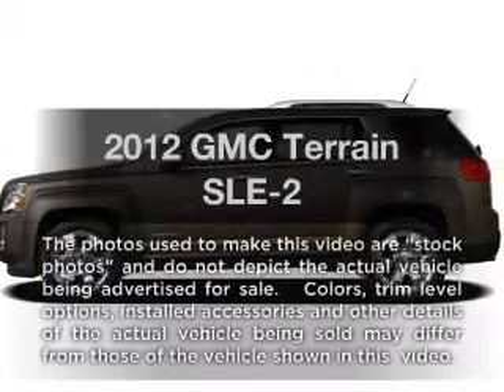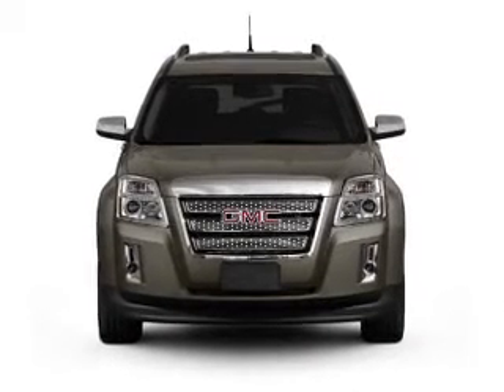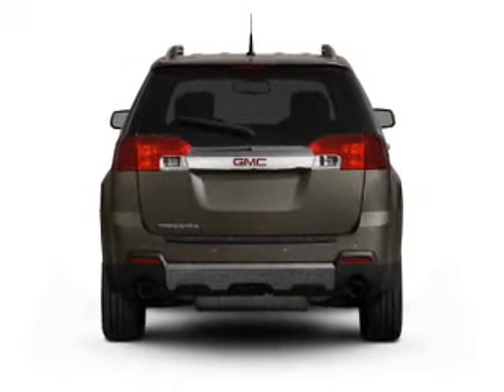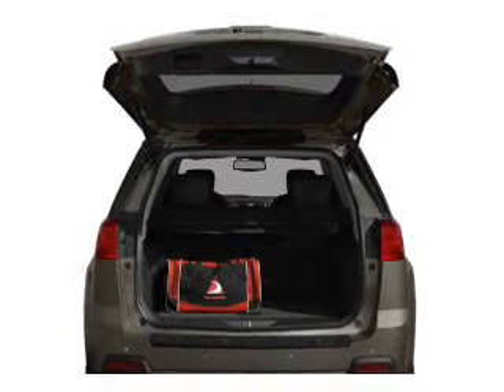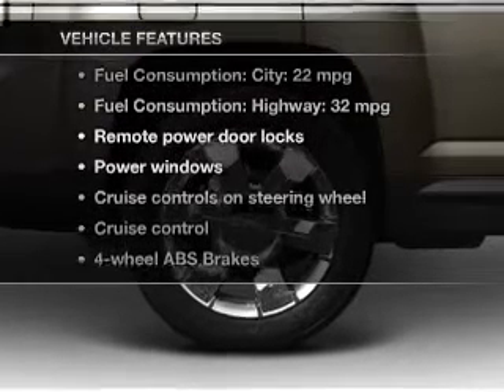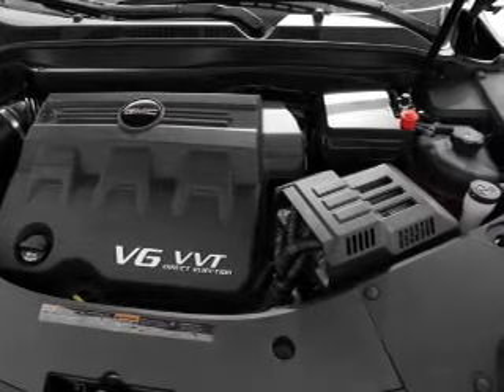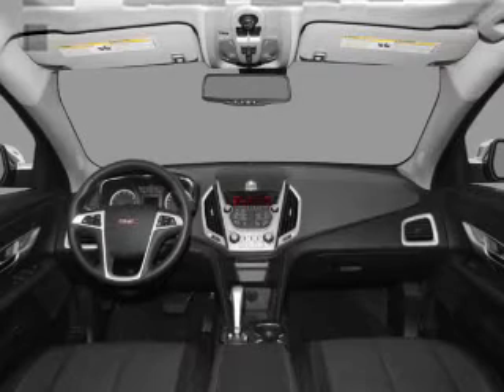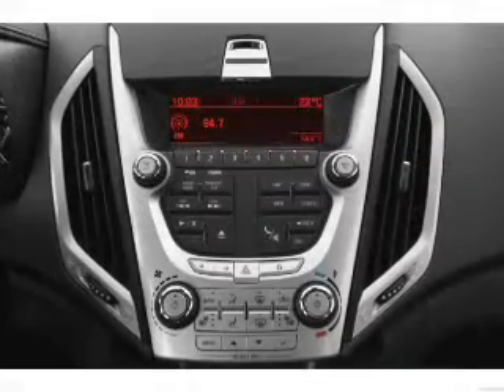2012 GMC Terrain - Chicago IL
Year: 2012
Make: GMC
Model: Terrain
Trim: SLE-2
Engine: 3.0 liter 6 cylinder 24 valve
Transmission: 6-Speed Automatic
Color: Olympic White
Mileage: 26129
Address:
6603 S Western Ave